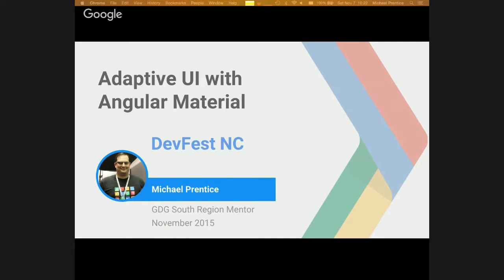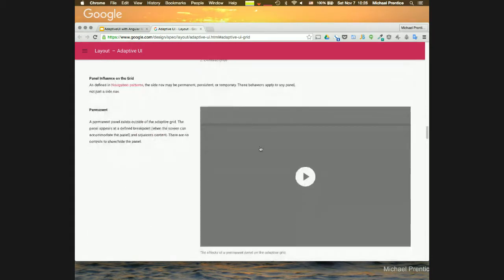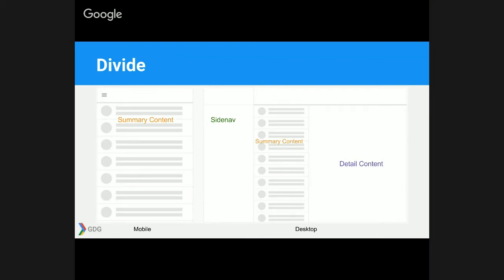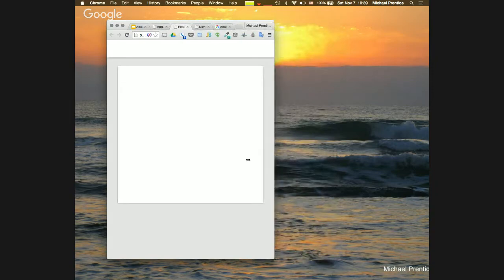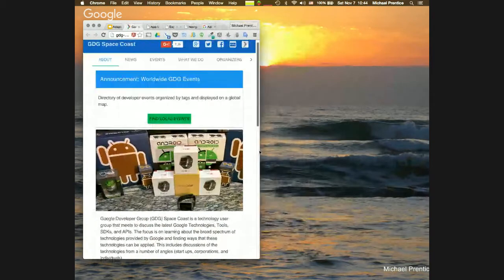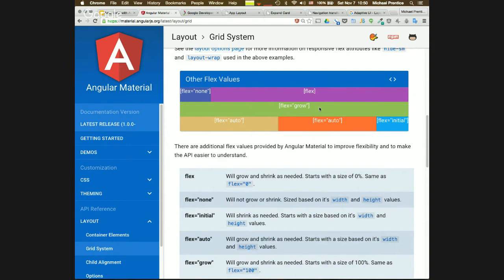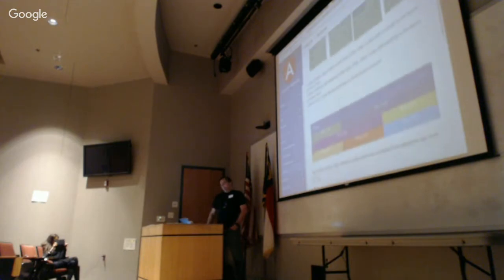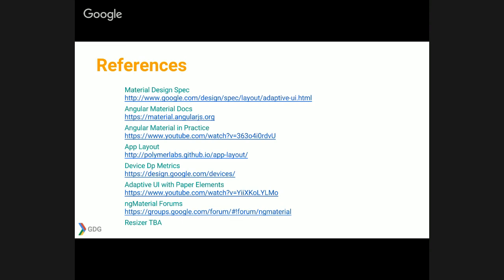Adaptive UI with Angular and Material Design - Michael Prentice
Material Design is about more than just following a strict set of rules. Instead, guidelines are provided for your use. You can stop there, but to create a truly original app, you need to go further. We'll focus on key decision points that you will hit when designing a new Material Design app. We'll dig into layouts, components, theming, and custom CSS in an Angular Material app.